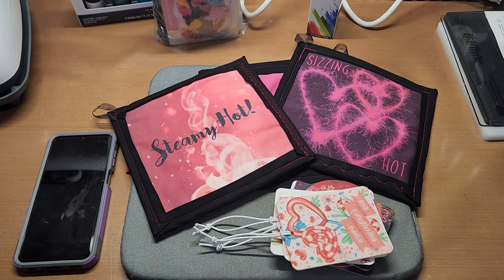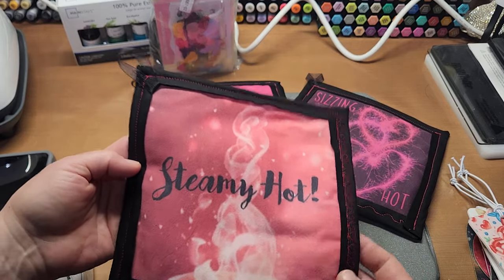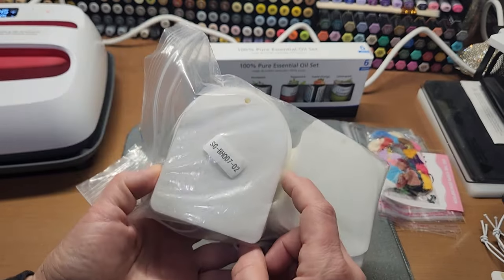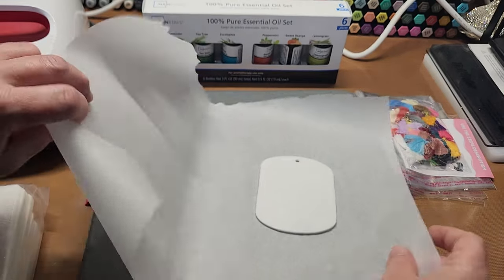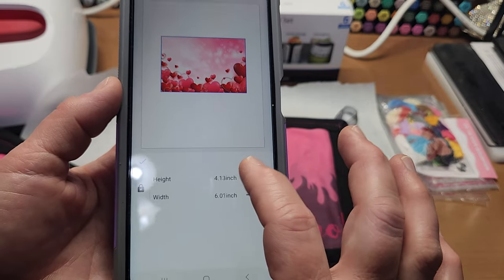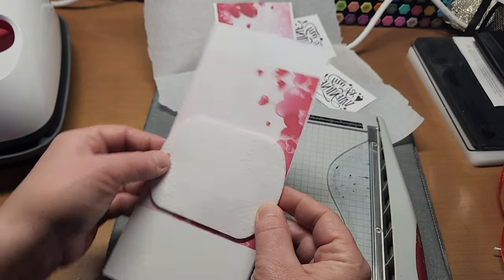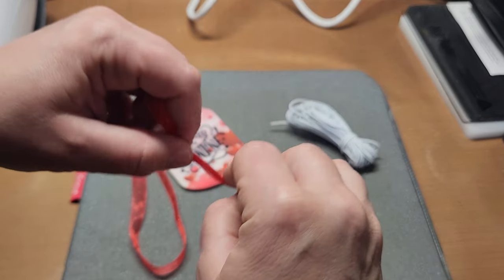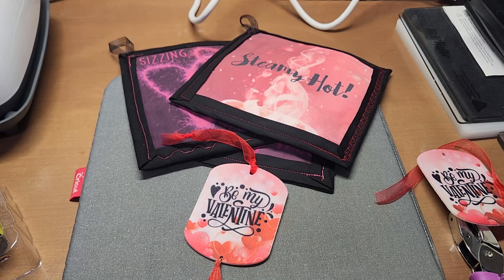Jue-fish sublimation coating on 100% cotton t-shirt, Wal-Mart sublimation air freshener blanks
I recycled 100% cotton t-shirt into cute valentine's day  potholders and made Valentine sublimation blank air fresheners with Brother sp-1 sublimation printer